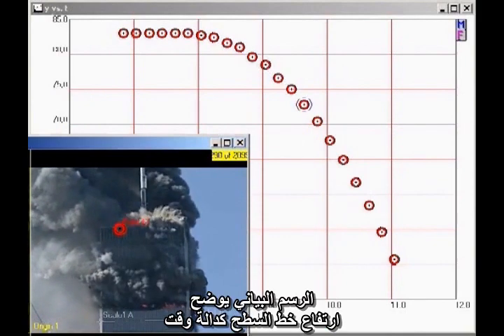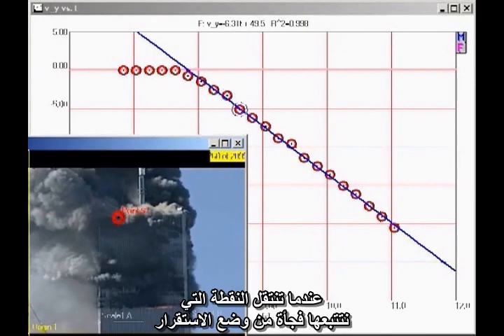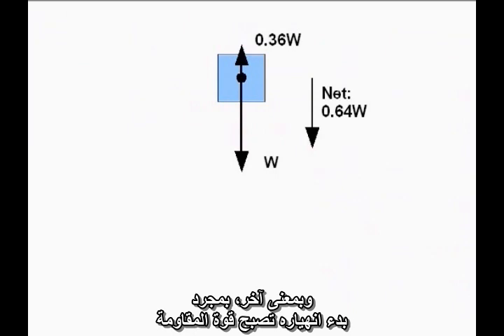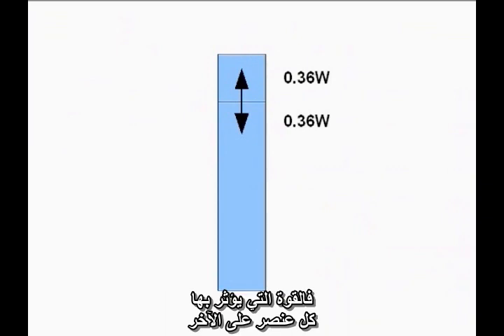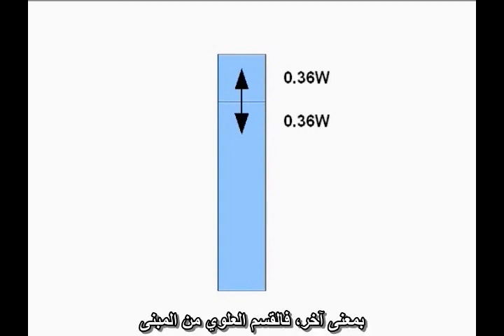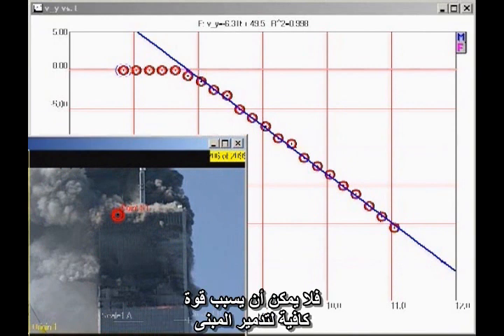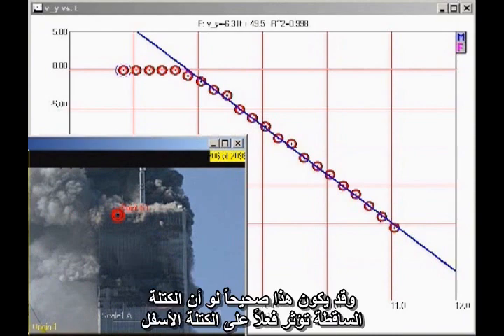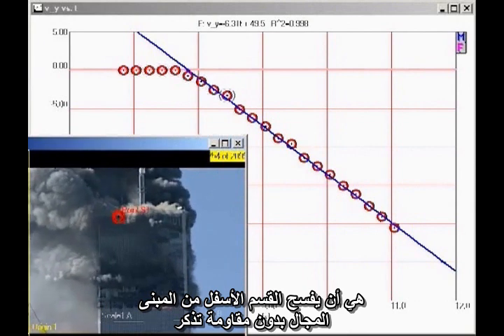تسارع البرج الشمالي - أستاذ الفيزياء دافيد شاندلر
North Tower Acceleration by David Chandler - Arabic

يبدأ خط السطح في البرج الشمالي لمركز التجارة العالمي في السقوط فجأة، ويتسارع انهياره بشكل منتظم بنسبة 64% من تسارع الجاذبية حتى يختفي في الغبار. هذا يعني أنه يواجه مقاومة تساوي حوالي 36% من وزنه. هذا يوضح أن القوة التي يفرضها على القسم الأسفل من المبنى تساوي 36% من وزنه فقط، وهو رقم يقل كثيراً عن القوة التي يفرضها في حالات الاستقرار. ومن ثم تثبت لنا بيانات التسارع أن القسم الأعلى المنهار من المبنى لا يمكن أن يكون مسئولاً عن تدمير القسم الأسفل منه. هذا وقد تم نشر تحليل كامل في مقال بعنوان "تدمير البرج الشمالي من المركز العالمي للتجارة وأساسيات الفيزياء"، في مجلة دراسات 11/9، العدد 28 والصادر في فبراير 2010
(ستحتاج لبعض المهارات الحسابية والفيزيائية)

هذه وصلة إلى قائمة اللغة العربية لشرائط فيديو جماعة مهندسون ومعماريون من
أجل حقيقة الحادي عشر من سبتمبر.